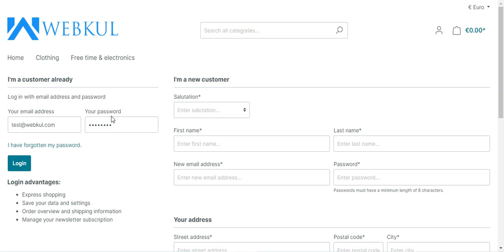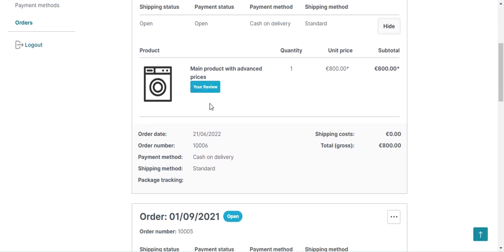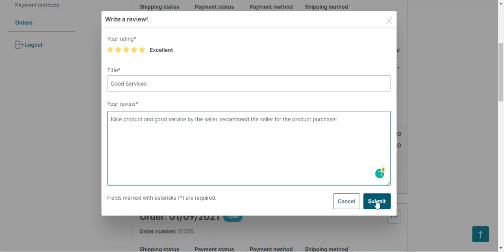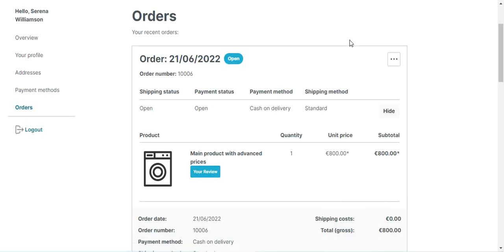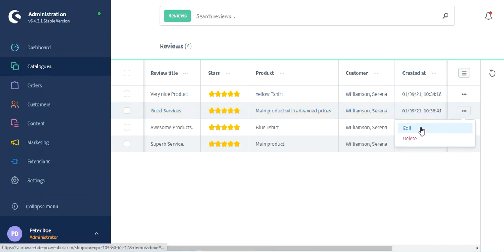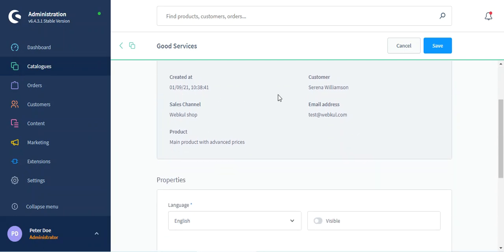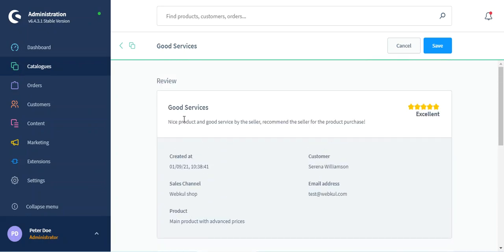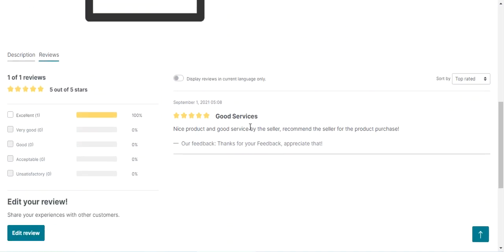Ordered Product Review for Shopware 6 - Overview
This plugin allows the customers to write reviews for the products ordered. Once the customer successfully places the order, it can go to the Order History section and submit a review for the ordered product. The customer can also provide ratings with the product review.

. The users can submit reviews once the order has been placed successfully.
. It can also give ratings with the review for the products ordered.
. The filter option can be used to search for any product reviews by the admin.
. The admin can view, edit and delete ordered product reviews from the list.
. The admin can change the visibility of the reviews given on their product.
. A customer can submit only one review per product.

2. Raise a Ticket via our HelpDesk system